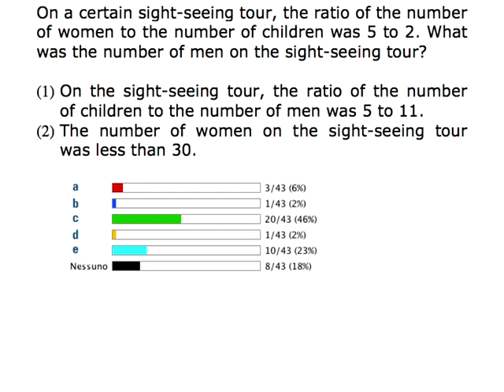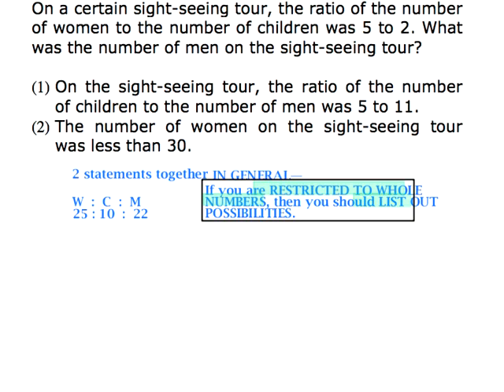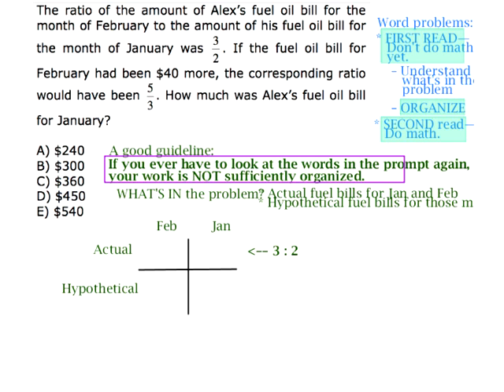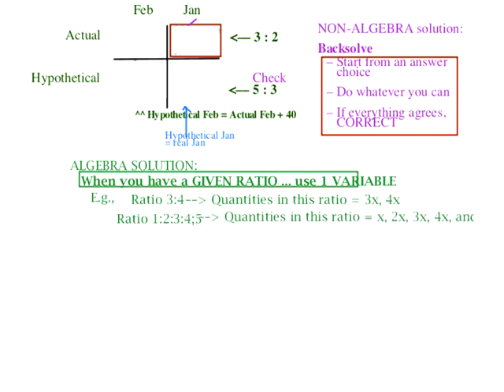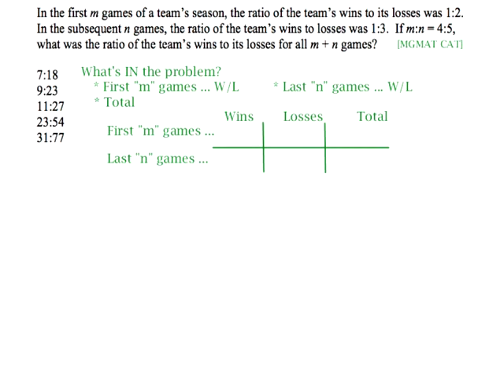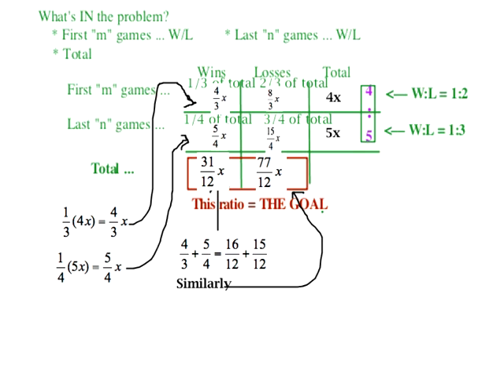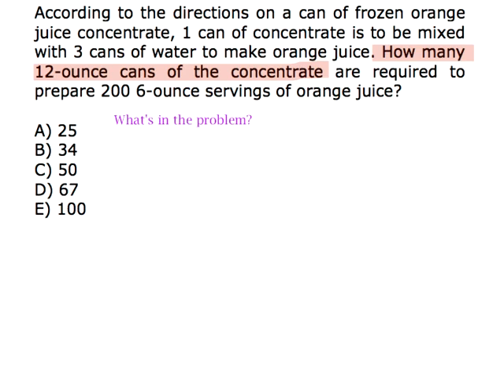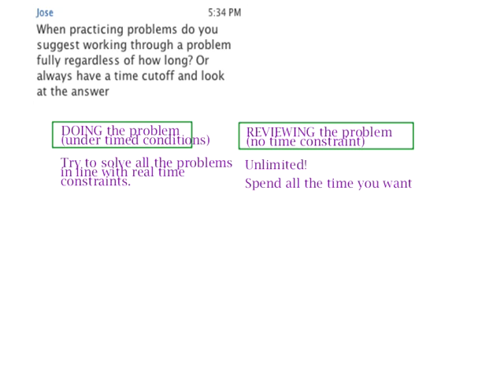40. Ratio Problem-Thursdays with Ron-November 21, 2013